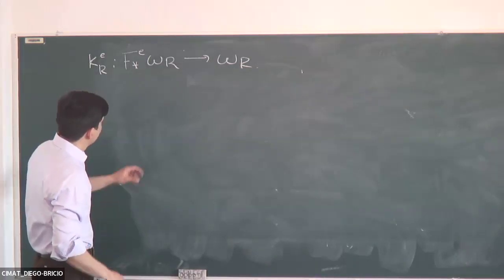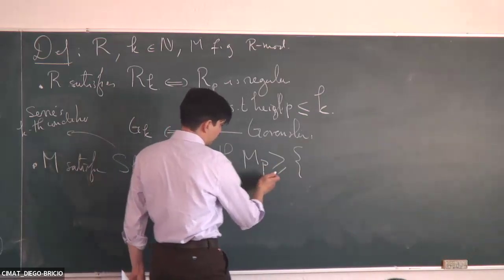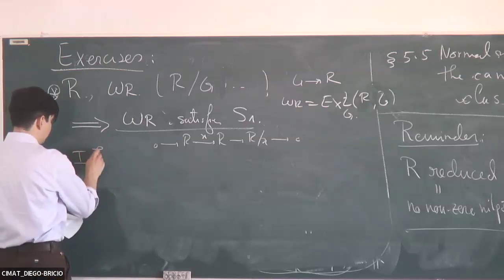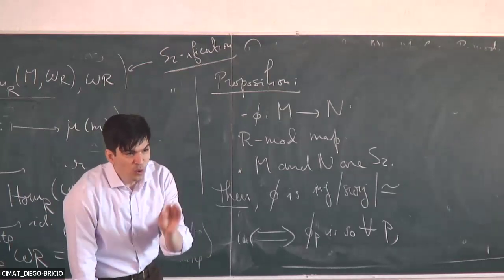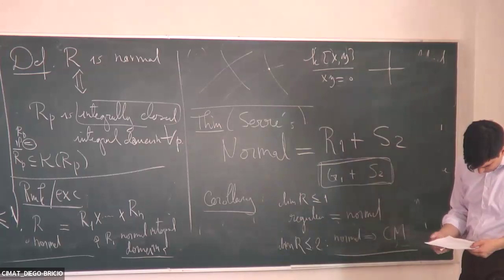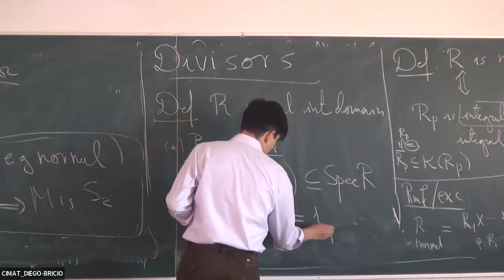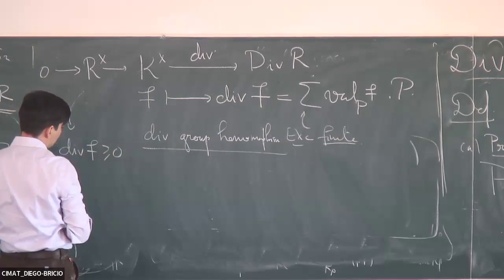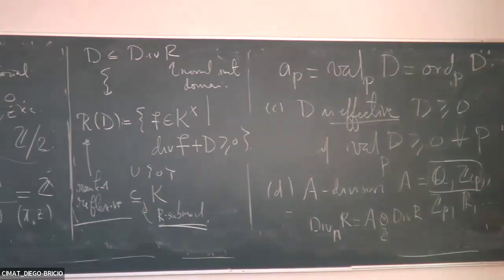F-singularities Lecture 13 27/02/24